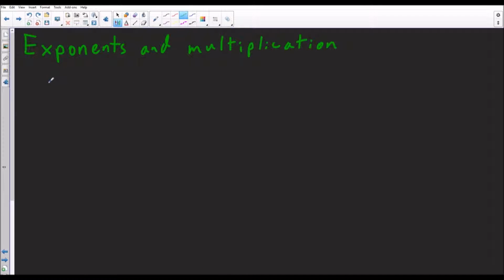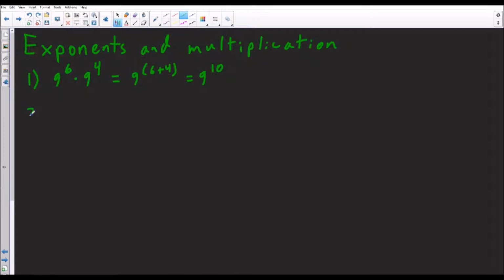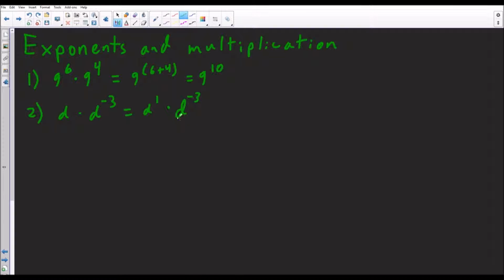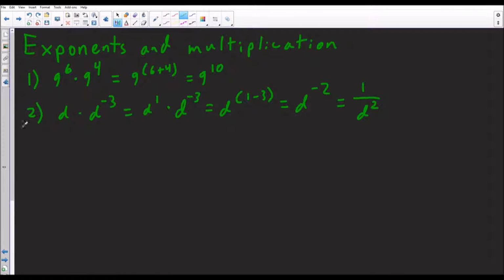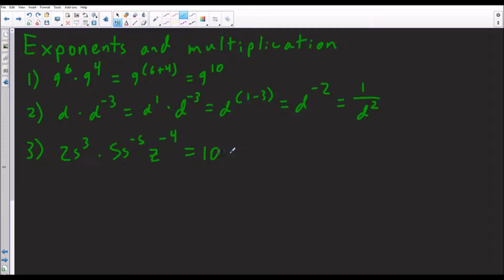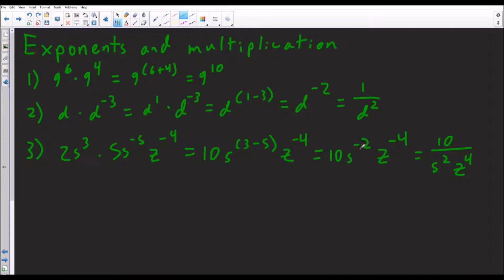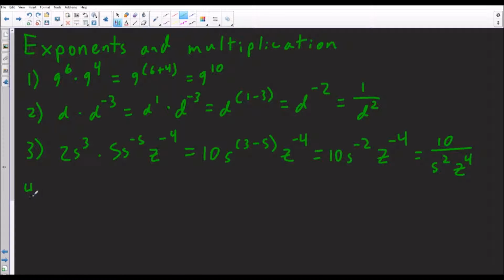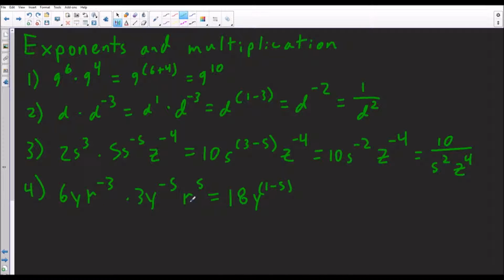Exponents and Multiplication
Exponents and Multiplication [PDF] (2016).